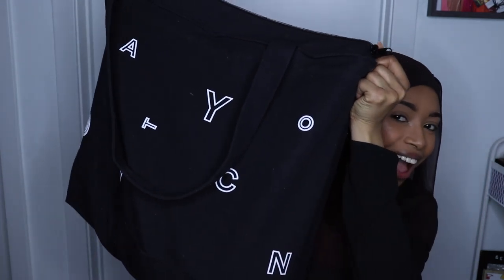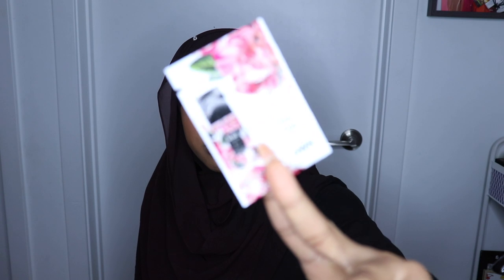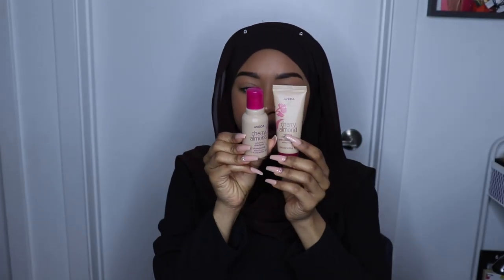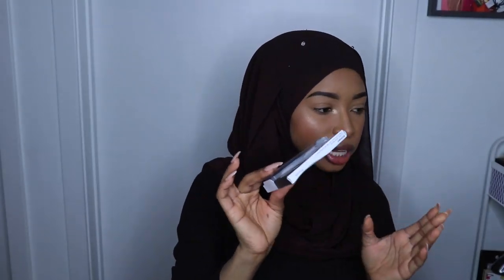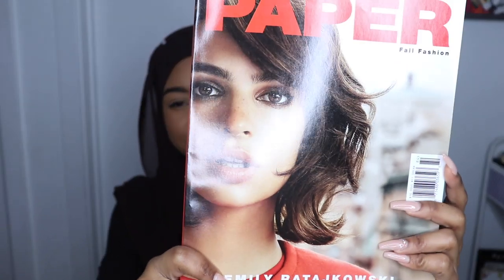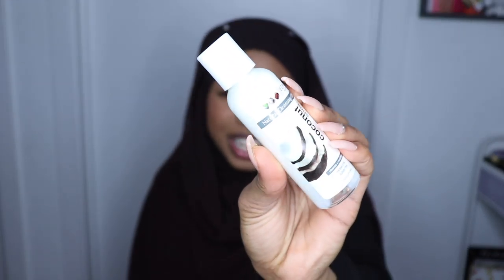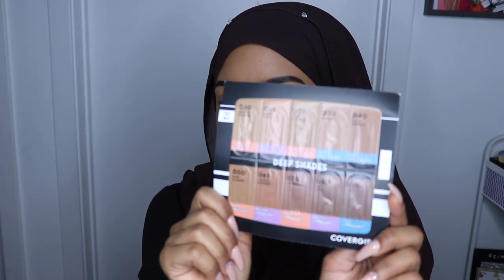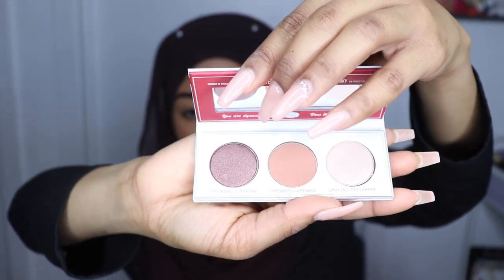Beautycon NYC 2019 Hauler Bag Unboxing + Everything I got for FREE @ Beautycon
HEY GUYS! In today’s video, I unbox my hauler bag from Beautycon NYC 2019 and everything I got at Beautycon for FREE. I know this year's​ Hauler bag was said to be worse than other years but I did overall enjoy it!  THANK YOU GUYS SO MUCH FOR WATCHING DONT FORGET TO LIKE THIS VIDEO AND SUBSCRIBE TO BE APART OF THE fiqsquad and comment down below if you guys like this year's Hauler Bag!

Ebates - Get Cash Back when you shop online. Get a $10 welcome bonus when you spend $25+ In order to get Cash Back, you have to shop through Ebates website!

Dodolashes.com “Wrapfiqah”
Solana Luxe "Rafiqah10"
Abella Eyewear “Rxfiqah”

SOCIAL MEDIAS
♡Main Instagram: @Rxfiqah
♡ MUA Instagram: @Wrapfiqah

Q/A
Name: Rafiqah
Age: 18
Grade: Freshman in College
Camera: Canon SL2 or iPhone 10MAX (mostly vlogs)
Lighting: Neewer Ring light or the Sun